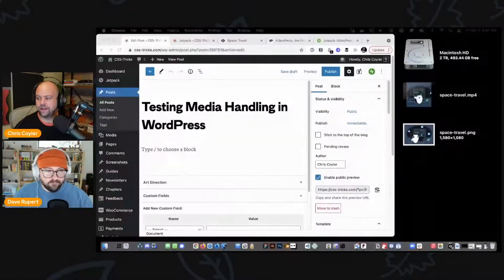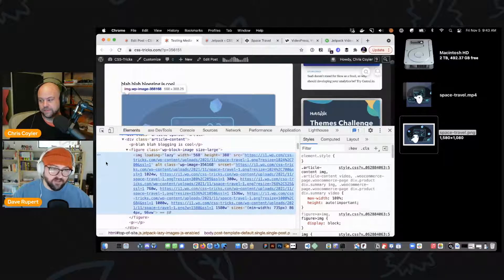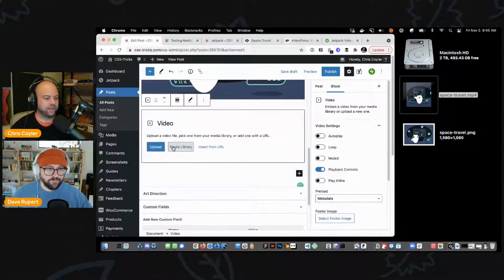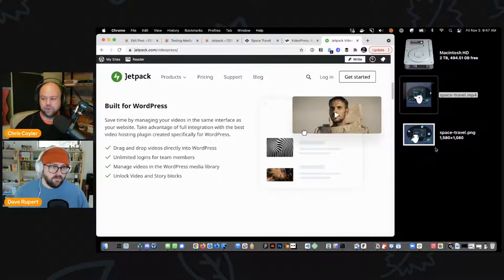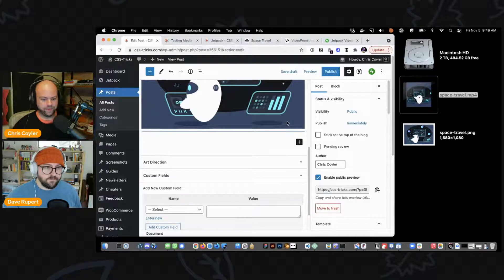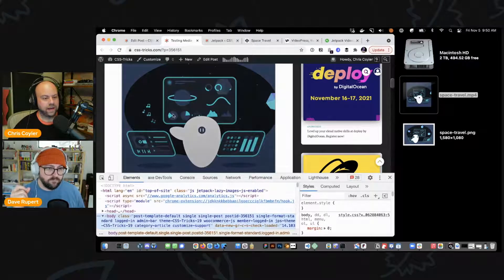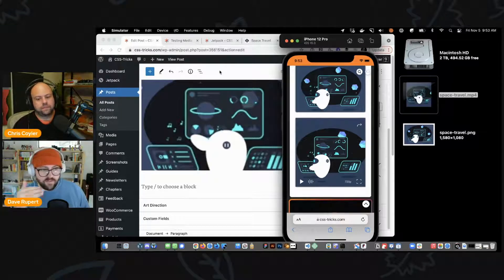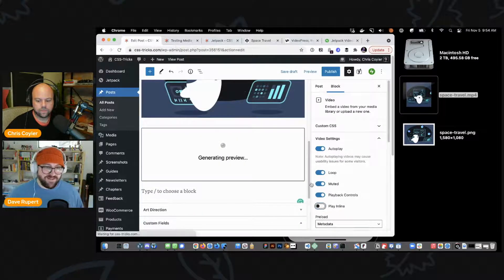Using VideoPress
VideoPress is a feature of Jetpack and makes showing videos on WordPress way better

Here’s three biggies for me:

1) Performance. Videos are optimzied and cloud-hosted (rather than coming from your own server) and served with fancy video hosting techniques like adaptive bitrate streaming.
2) Custom. The player has many more fancy features than the default HTML player has, and can be customized.
3) Mobile. Don’t bother with a poster attribute (unless you want to), you’ll get a video player than looks like a video player on mobile, rather than the default blank nothing of HTML video without a poster graphic.SHOW LESS